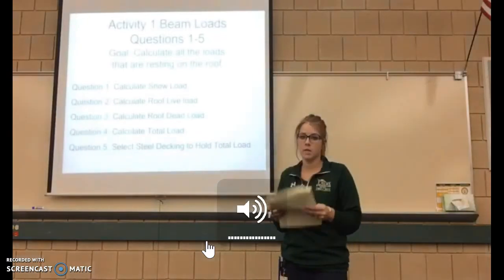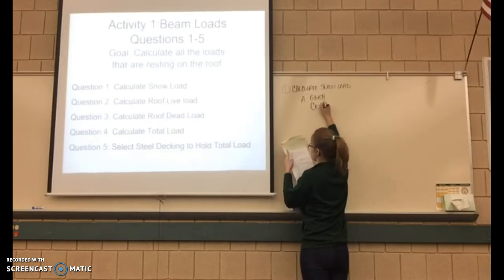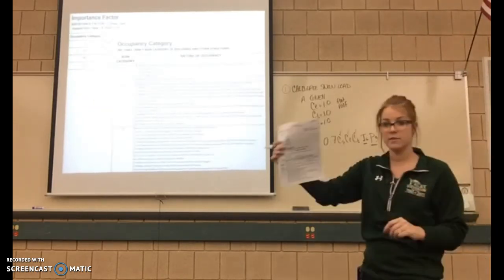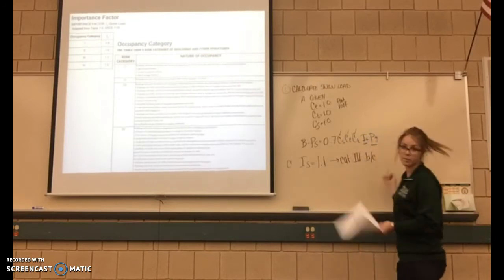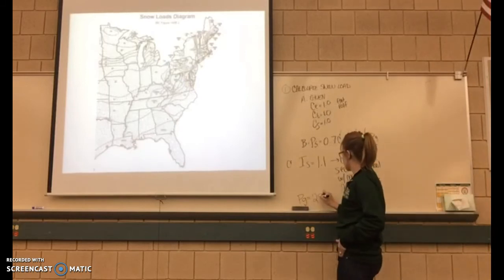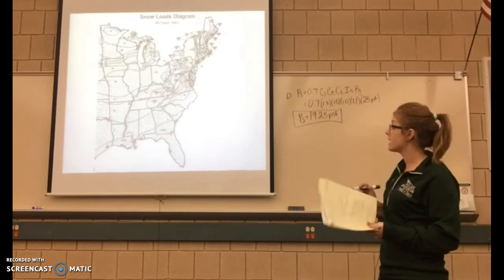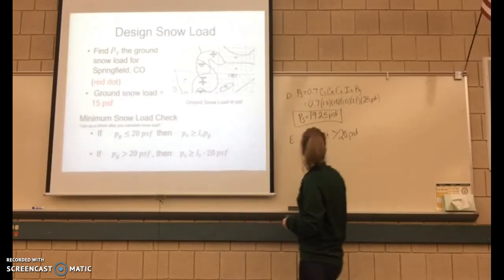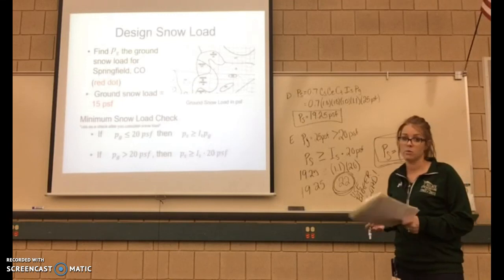Beam Design Activity 1 Question 1